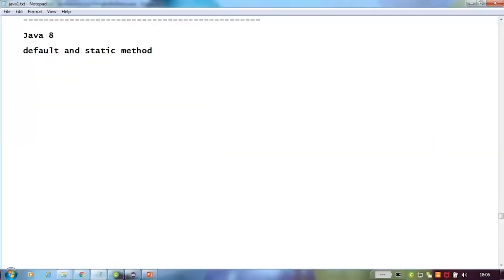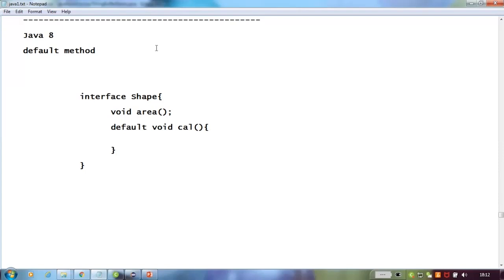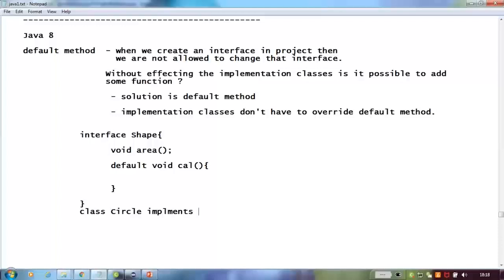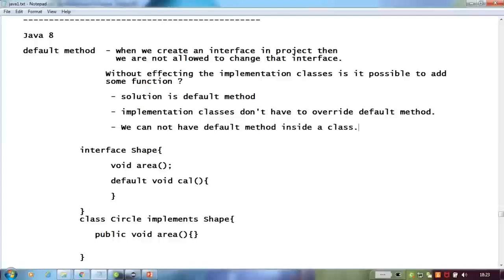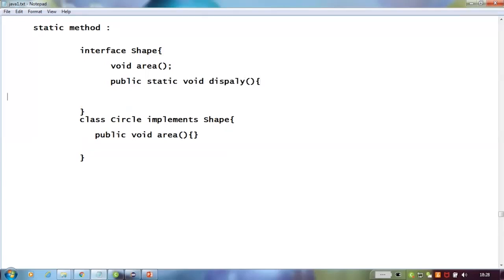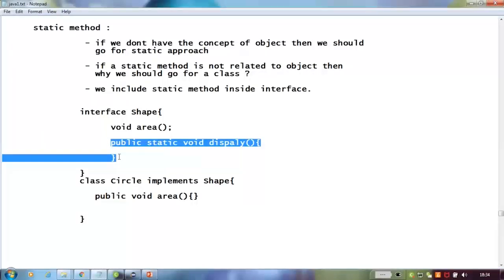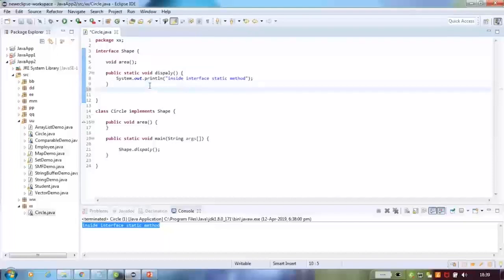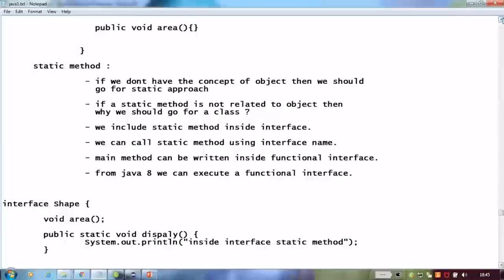29. In this tutorial , i am going to discuss about Default and Static Method in java 8.